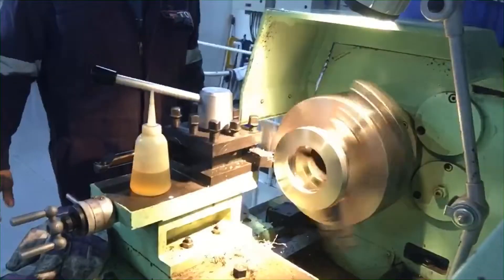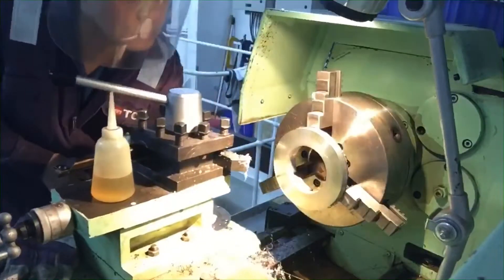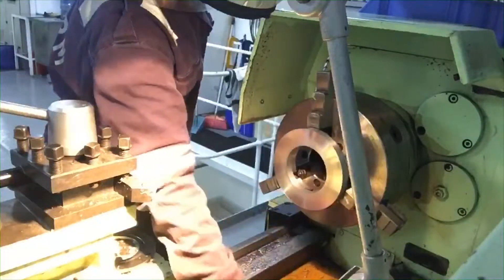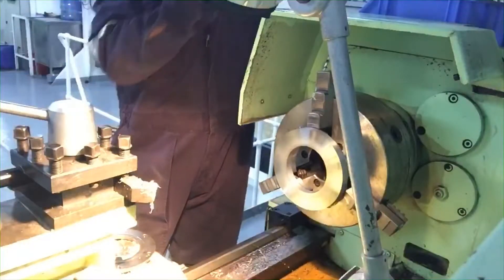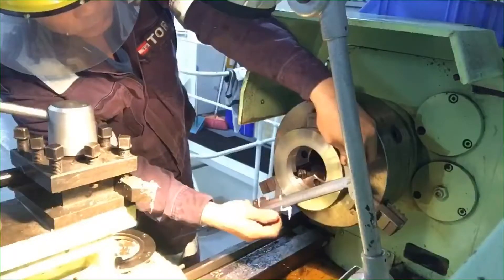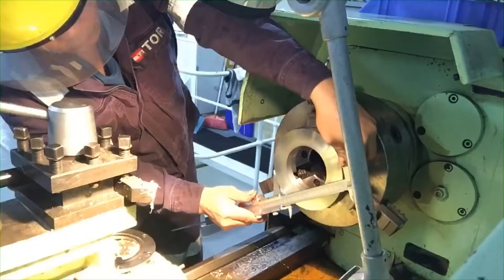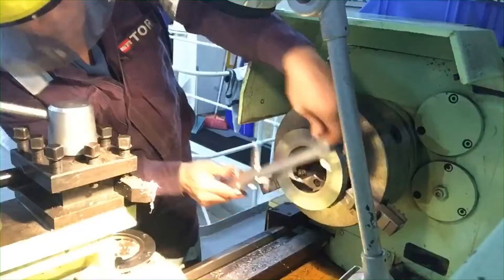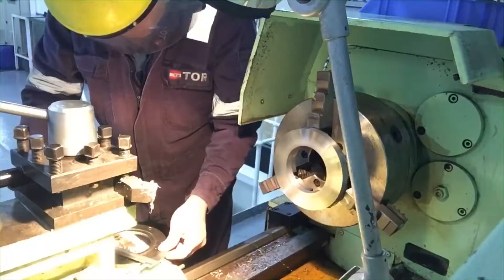Buti nagawan pa ng paraan kundi kulong kami sa black sea CRANKSHAFT METAL PLATE (Part 2 Solved)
Since our ship has no spare for SPERRE COMPRESSOR MODEL XW 200 CRANKSHAFT PLATE WITH FASTENER I fabricate a new on onboard just only for temporary use until the spare coming next port of call. The compressor is the most vital parts of ship and huge rules inside engine room machineries without compressor  the ship has jeopardize her operation, that is why we try to manage and repair to bring back in shape.

SPERRE Compressors launches screw compressors for the marine market. ... -That means piston type starting air, screw compressor for working and instrument air and air treatment like dryers and filters.
They consist of a piston, connecting rod, crankshaft, cylinder, and valve head. The air is compressed in the following manner: The valve head at the top of the compressor tank draws air in by the downward movement of the piston in the cylinder.

Fitter on ship and gives ideas for pipe fabrication, welding  techniques, overhauling ship machineries ether mechanical or electrical drive , and also lathe machine  on how to operates and making various job specially on threading jobs, making flanges, pumps bushing etc. .air condition technician and pipe fitters, making elbows in different degrees and reducer eccentric and concentric and metal fabrication, such as  air duct, air venting mushroom and various modification